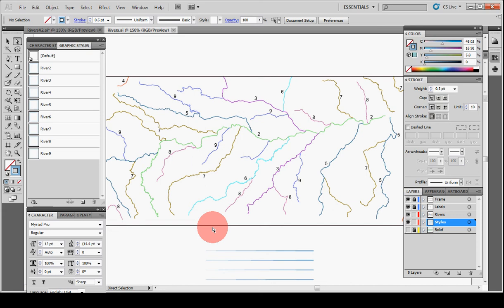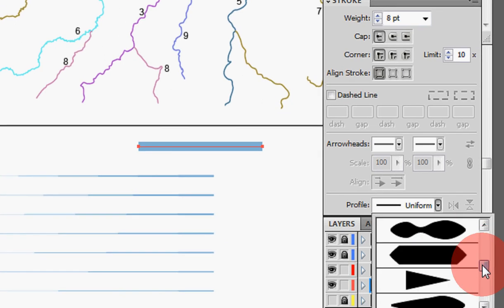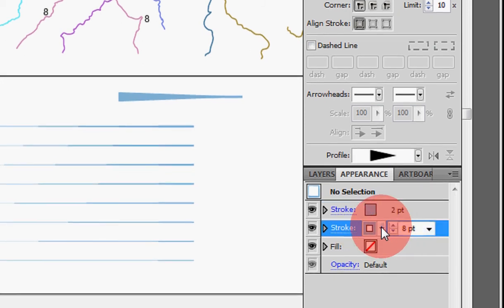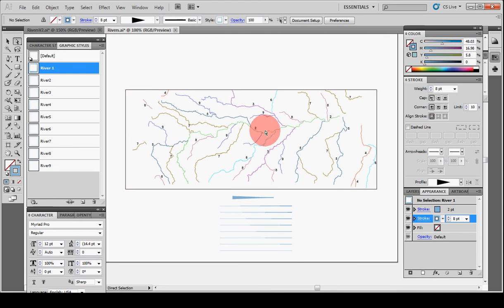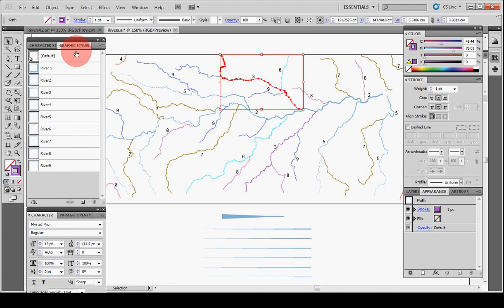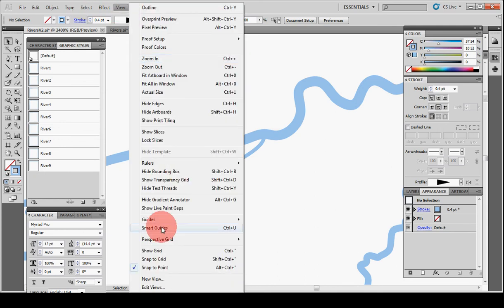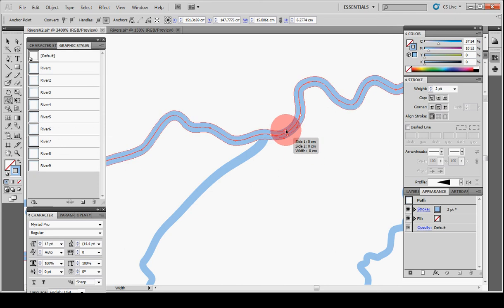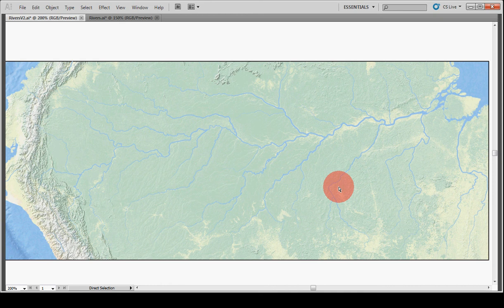Width and Profile Tools for Tapered Streams in Illustrator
Using the Width and Profile tools in Illustrator to create a tapered stream network.